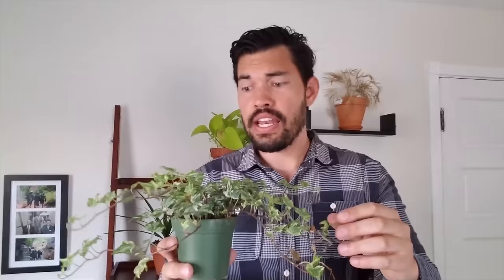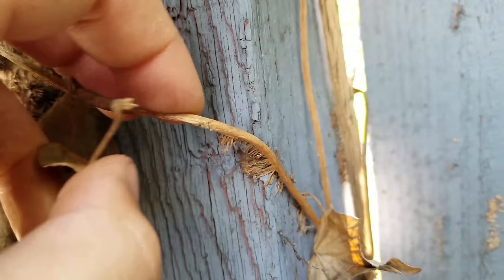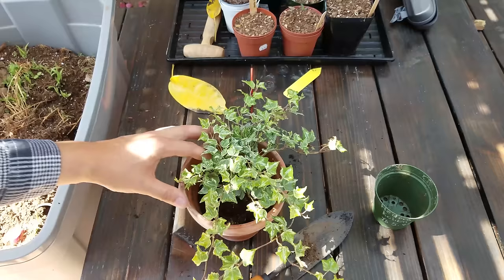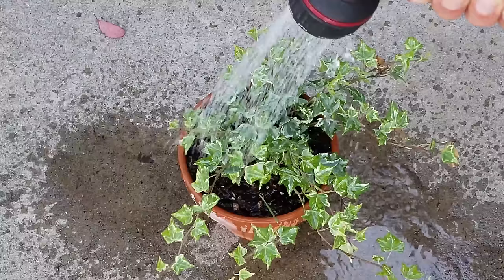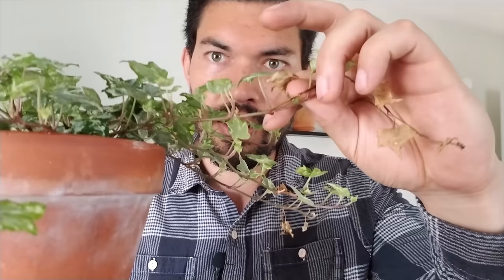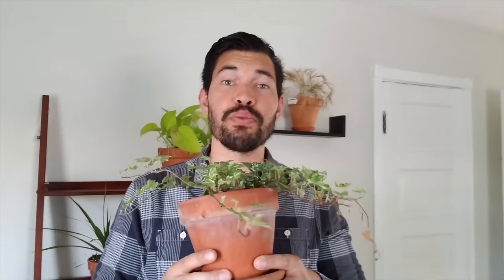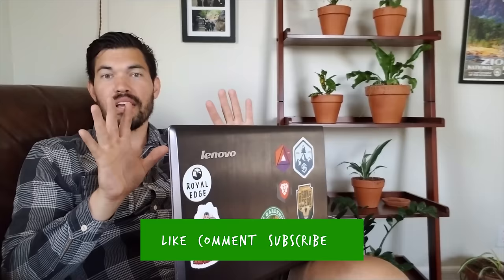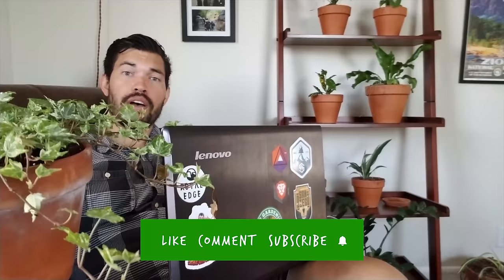Growing English Ivy (Hedera Helix) as a Houseplant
The mental image of a lush, green plant overtaking the old brick wall of a centuries-old cottage is enough to make any gardener start a new English ivy plant in their home.

English ivy is a fantastic climber, using its tiny roots to grab on to any surface. It can be used to cover any surface you desire.

Of course, it can be dangerous to grow English ivy outdoors as it is invasive in many regions. But as a houseplant, hedera helix is one of the easiest to care for.

MUSIC / CREDITS